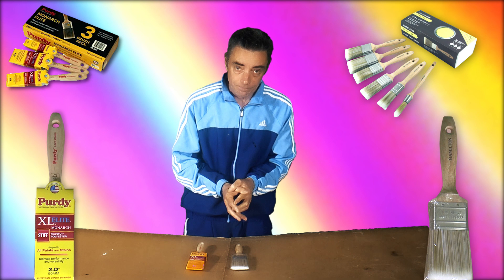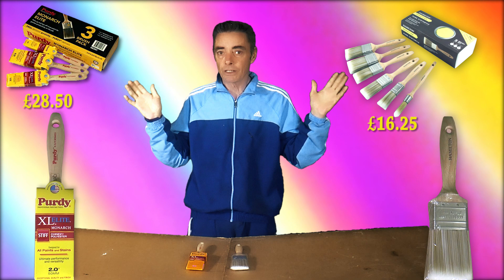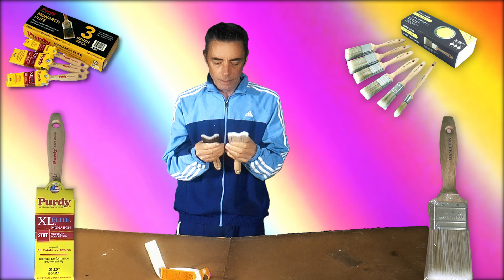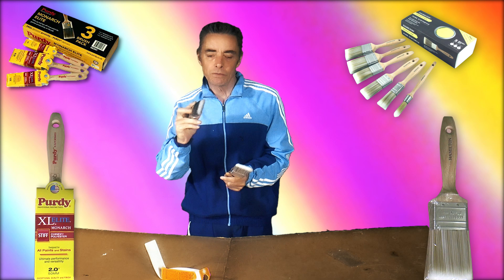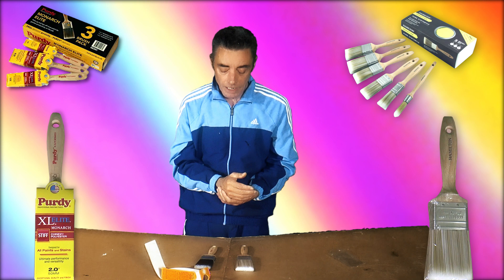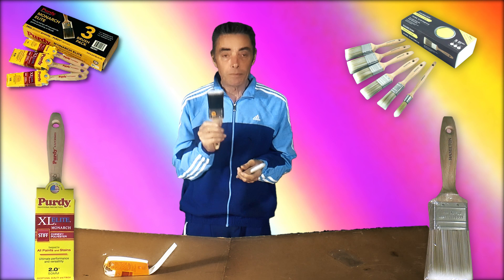Paint Brushes Purdy or Hamilton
Just my thoughts on two makes of paint brushes and which one I prefer to use.